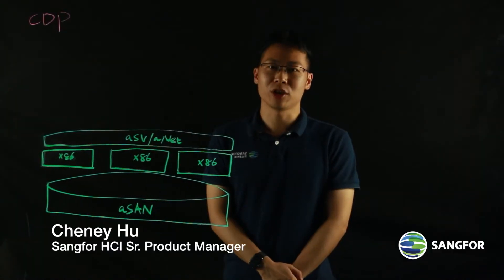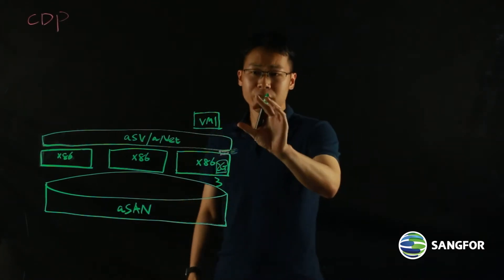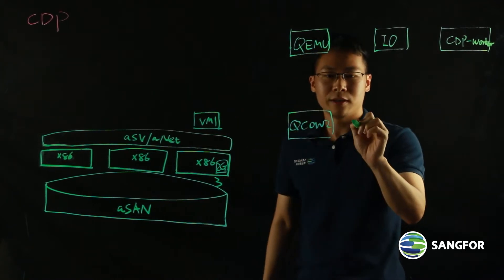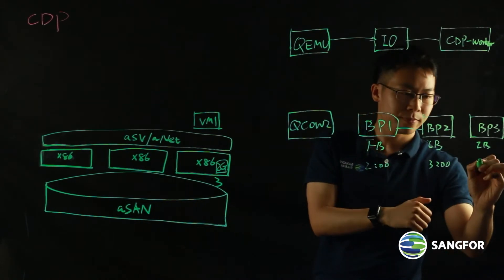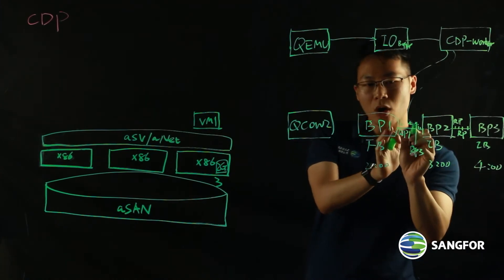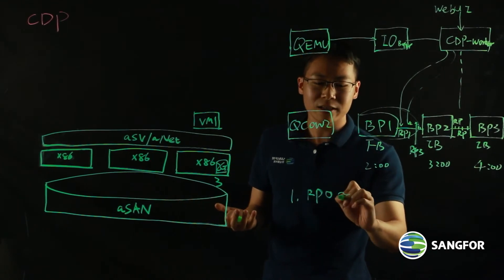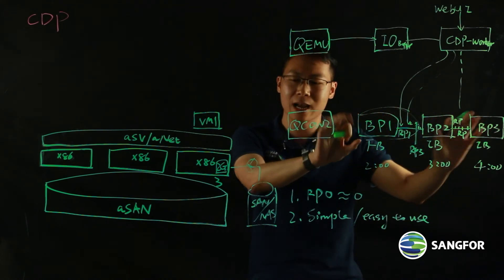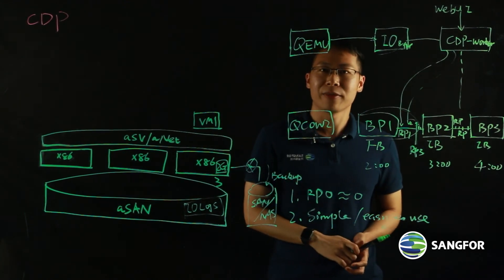Sangfor Hyperconverged Infrastructure HCI: Continuous Data Protection (CDP)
🛡️CDP (Continuous Data Protection), also known as continuous or real-time backup, was introduced in Sangfor HCI 5.8.3 to ensure zero data loss for mission-critical applications. CDP addresses the limitation of the one-hour backup interval by using a combination of full and incremental backup. With CDP enabled, Sangfor Hyperconverged Infrastructure (HCI)will record VM IO logs every five seconds and store all record points for the past 3 days. Complementing with built-in backup, you can instantly roll back🔄to the VM version at any point in the past few days☀️.

The CDP worker (also known as the brain of Sangfor's CDP) is commanded by an intuitive web UI. When a CDP policy set by the organization is initiated, it distributes all the workloads. All the features of HCI are policy-based☁️, which will be implemented in the background automatically when initiated🌐. Enable an advanced data protection mechanism for your organization with easy operability and integrability.

🌟Key features of CDP on Sangfor HCI:
➡️Recovery points (RPs) are created between backup points based on the configured interval
➡️Involves pre-allocating 2 gigabytes of RAM for VMs to cache the IO log buffer
➡️Subsequent backups are incremental, capturing only changed or added data
➡️Continuous synchronization of IO to the IO cache and distribution of IO logs, creating recovery points within the backup points

🌟Benefits of Enabling CDP on Sangfor HCI:
➡️The RPO is near zero
➡️No third-party involvement
➡️Very easy to operate
➡️Simple in architecture and also easy to use
➡️One-stop CDP technology for the VMs running on HCI

🌟Key Highlights:
➡️ Separate repositories for CDP IO logs and backup files
➡️ Deploy external storage for backups to enhance performance
➡️ Avoid frequent storage switches to prevent extended backup times

Watch this Sangfor Whiteboard Series video by Cheney Hu, Senior Cloud Product Manager, to explore more about the detailed process of how CDP on Sangfor HCI will provide your organization with the finest data protection ever in the market🛡️.

NO MORE DATA LOSS! COMPLETE DATA PROTECTION WITH SANGFOR HCI CDP!

0:00 Introduction
01:02 Continuous Data Protection
02:25 CDP Policy
04:04 CDP & backup
06:23 Recovering data
07:48 Benefits of CDP
09:03 Important Highlights

👤 Connect with Sangfor Expert: Follow Cheney Hu for more insights into Sangfor's HCI and groundbreaking technologies.